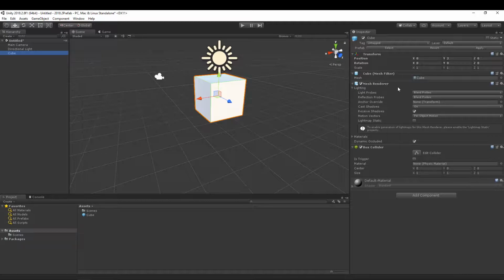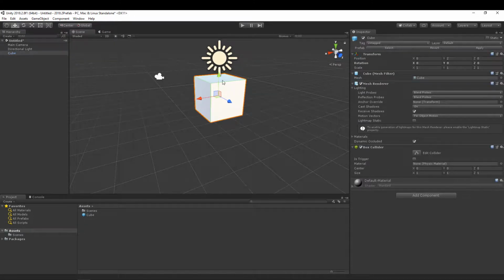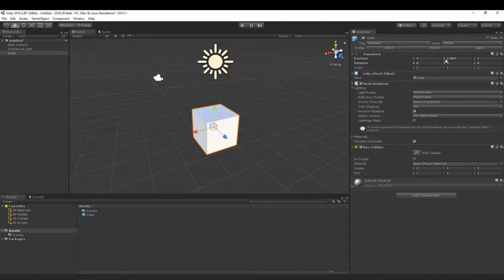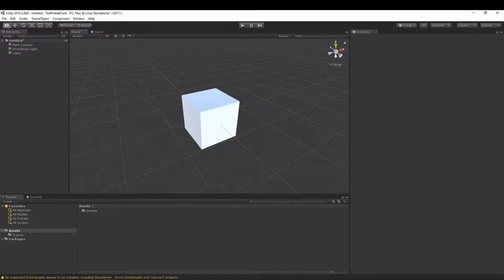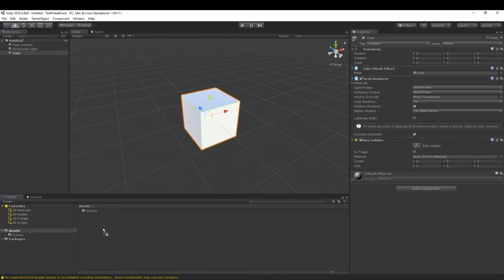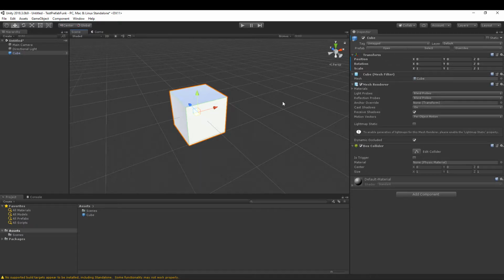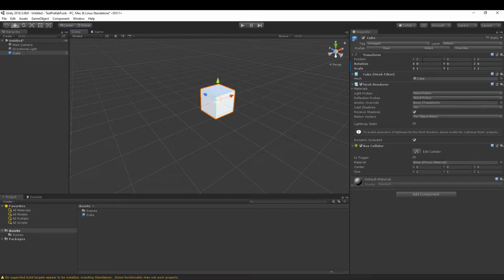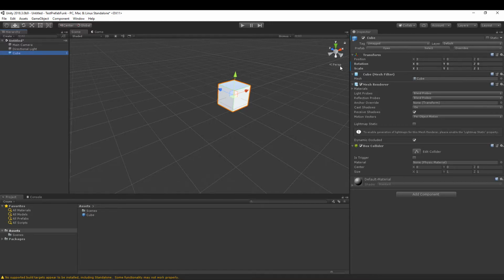Scale Change Behaviour Explanation